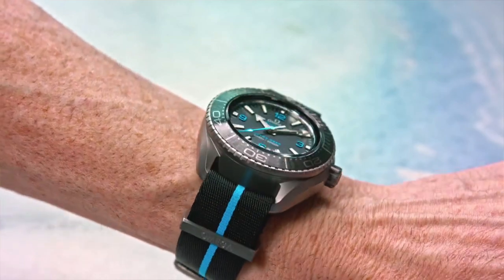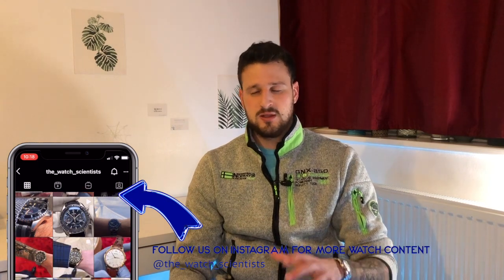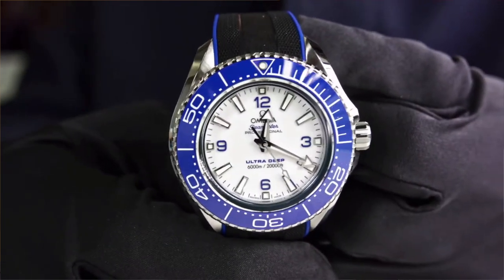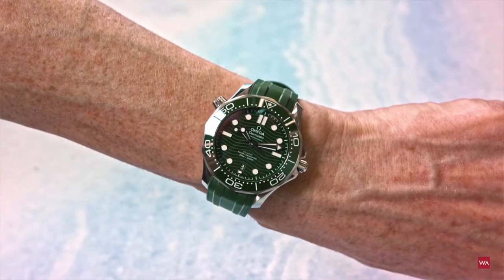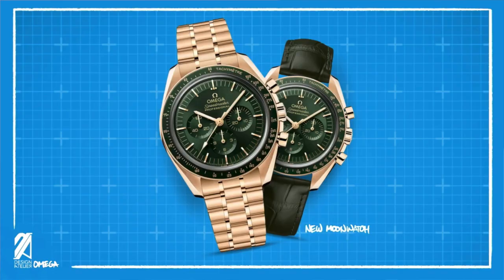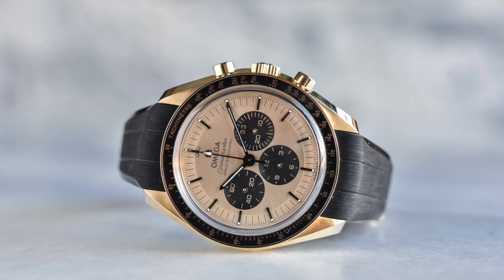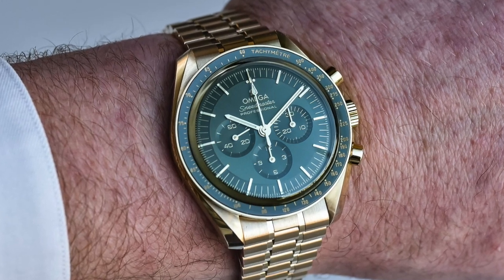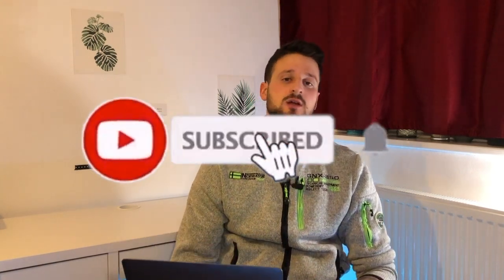NEW OMEGA watch releases ! || NEW Planet Ocean Ultra Deep, Green Diver 300, Green-Gold Speedmaster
In this video we give you a quick overview of what we see as the most intriguing new Omega watch releases.

0:00 - Intro
0:14 - Seamaster Planet Ocean Ultra Deep
1:53 - Seamaster Diver 300 Green
2:29 - New Speedmaster
4:14 - How to save money on your next watch!